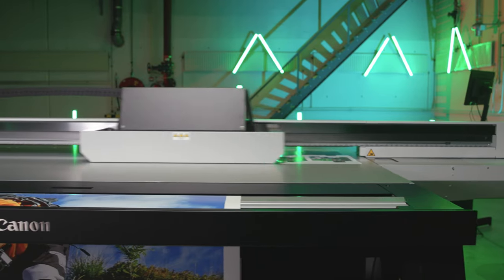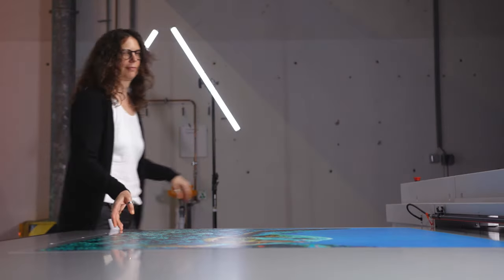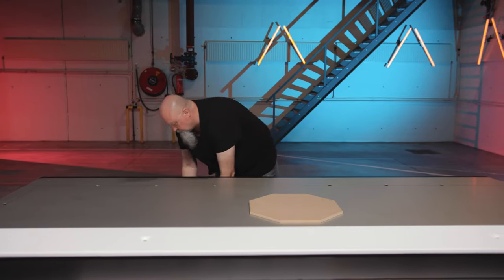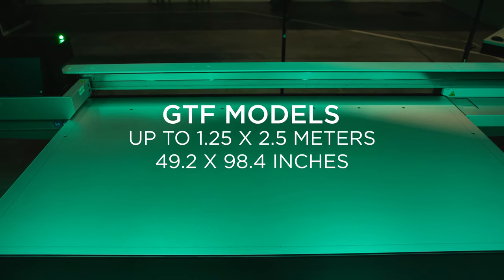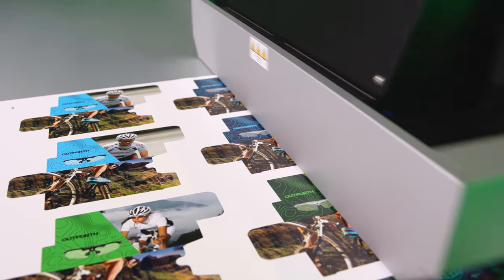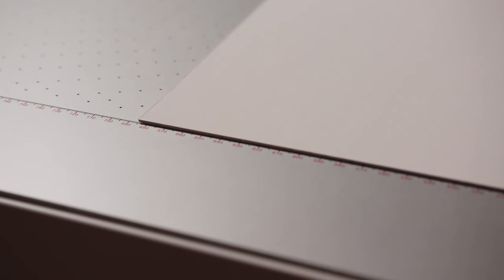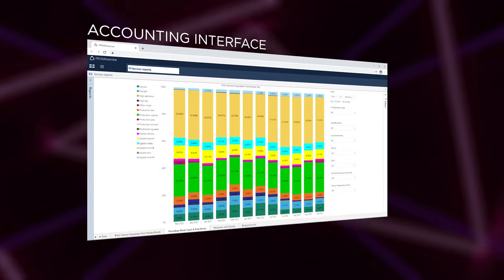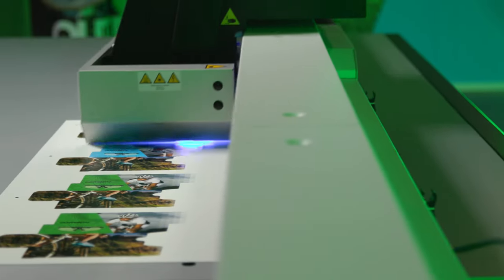Arizona 1300 with FLOW technology product demonstration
Meet Lane: Your Guide to the Canon Arizona 1300 series flatbed printer with FLOW technology

Experience the future of printing as our application expert Lane unveils the FLOW technology and UV-LED curing system. With a choice between the GTF and XTF models, both offering up to eight different ink colors, your creativity knows no bounds. Expand your application range and print on various rigid and flexible media such as canvas, wood, tiles, and glass. Whether you need special applications with varnish on metallic media or tactile files for visually impaired signage, Lane will show you how the Canon Arizona 1300 series has got you covered.

Boost your productivity with high-speed printing of up to 52.8 m2/h and explore multi-board and double-sided printing options. No matter the size, these flatbed printers can handle media or objects up to an impressive scale, allowing you to bring your boldest ideas to life. Unattended printing, easy loading and the instant-on printing functionality help reduce time, effort and cost. Thanks to FLOW there are no vacuum zones, so less masking and taping is required, allowing you to set up jobs and prepare the table quickly. Plus, reduce ink consumption and waste with first-time-right printing and UL GREENGUARD Gold certified inks.

Immerse yourself in a world of high-quality printing with the award-winning VariaDot technology. Create photorealistic images that captivate with exceptional output using the High-Key, Production-Plus, and Quality-Plus print modes. The curable UV-LED ink system ensures durability and impressive results that leave a lasting impact.